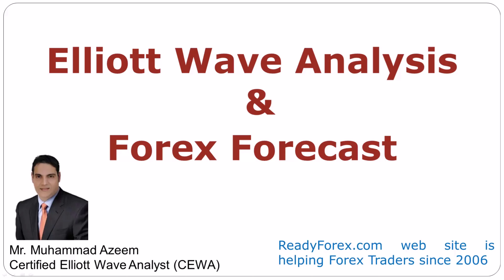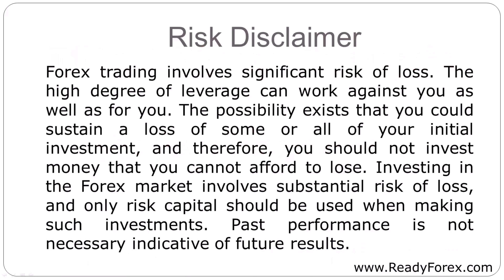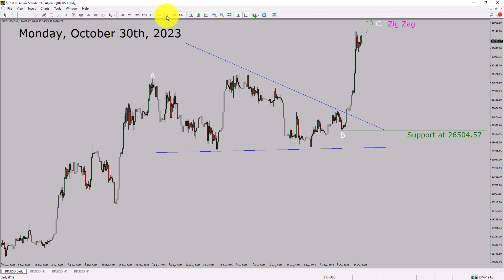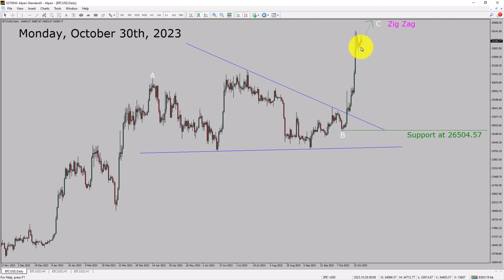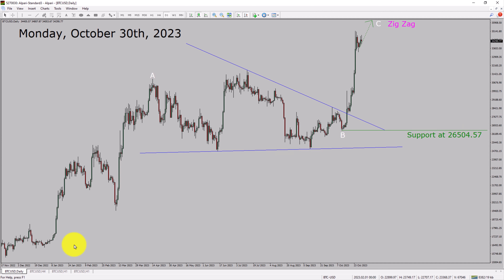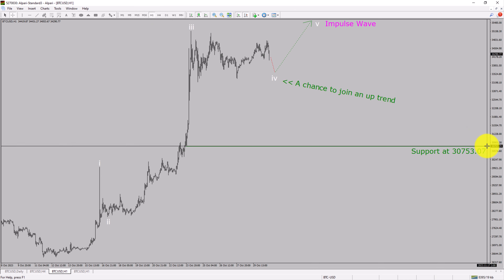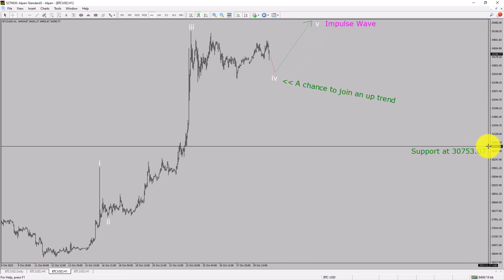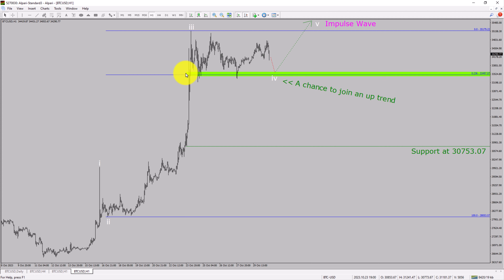BTC USD Elliott Wave Analysis | BITCOIN Analysis | October 30, 2023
Here is today's BITCOIN Elliott Wave Analysis. Inside daily BTC USD Forex Forecast I will be reviewing BITCOIN using Elliott Wave Theory. Daily BTC USD Technical Analysis and Forex Forecast covers BITCOIN Forex charts. Learn about BITCOIN Forex market trend. BTC USD Elliott Wave Analysis is based on short term Forex charts. BTC USD analysis today is based on Elliott Wave Analysis. Learn about BITCOIN Forex trend of the day. Get updated Forex Forecast Today in BITCOIN currency pair. Once you watch BITCOIN Analysis Today with Elliott Wave Theory then your chances of making money increases. EUR/USD Analysis today has been created using Elliott Wave Analysis. Get BITCOIN analysis before market start moving. In this way you have a good chance of making money in currency trading. Watch detailed BTC USD forecast as well as a Euro US Dollar technical analysis using Elliott Wave.

BTC USD Elliott Wave Analysis is for Forex traders. Forex Forecast provides information about BITCOIN Forex market trend of the day. Top to Bottom Elliott Wave Analysis in BITCOIN currency pair covers daily time. BTC USD currency pair Elliott Wave Analysis shows four hour time frame BTC USD trend. BITCOIN Analysis Today shows Daily market trend using daily, four hour and one hour charts of BITCOIN currency pair. Every day price action of BITCOIN move up or down or sideways. BITCOIN Daily Forex Forecast using Elliott Wave Analysis show support and resistance levels. BITCOIN Forecast today is most suitable for day traders. Technical Analysis of BTC USD on short term charts is best for day trading Forex market. Elliott Wave Analysis has been used to create BTC USD analysis today video. BITCOIN Technical Analysis for day trading the Forex market. After watching BTCUSD Forex Forecast a trader can participate in Forex market through a brokerage firm. Successful Forex trading requires Bitcoin analysis, discipline and risk management. Use my Elliott Wave BTC USD analysis to easily identify possible trading chances. Bitcoin Elliott Wave Analysis for Forex traders looking for BTCUSD analysis today.

BTC USD Forex Analysis Today is for Forex traders looking for Elliott wave Forex forecast. BITCOIN Analysis Today is for day trading the Forex market. Elliott wave analysis is a handy tool to find out Forex market trend using Technical analysis. BTC USD Analysis Today helps Forex traders to easily trade currency market. In this way Forex trader could use their own Forex trading strategies along with BTC USD Forecast. Many beginners Forex traders trade FX market with BITCOIN Forecast to find trading opportunities. Watch BTC USD technical analysis today and make better trading decisions. Watch Today market analysis in BTC USD currency pair. On a daily basis the trend of bitcoin could change. With BTC USD Analysis Today Forex forecast a currency trader gets an idea about short term Forex Market trend. Watch daily Bitcoin price predictions and BITCOIN Analysis today using Elliott wave.

Before you invest money in Forex market educate yourself about today's BTC USD market trend. Learn to read Forex market using Elliott Wave Analysis. BITCOIN Analysis today could help you to make better trading decisions in your Forex trading. BTC USD Forex Forecast is based on Elliott Wave Analysis. You must trade with proper money management when analyzing Forex pairs like EUR to USD. Euro to Dollar Forex analysis. BTC USD analysis today is for traders looking to invest in Forex market. I have used Elliott wave theory and Forex market analysis to create BITCOIN Analysis today. BTC USD is a well renowned and popular Forex trading instrument. BITCOIN Today forex market analysis for Forex traders and investors. BTC USD Today market analysis help Forex traders to make better trading decisions.